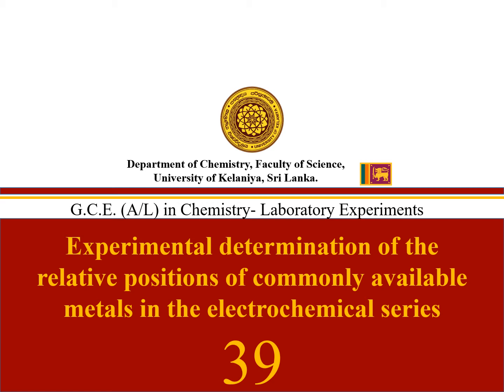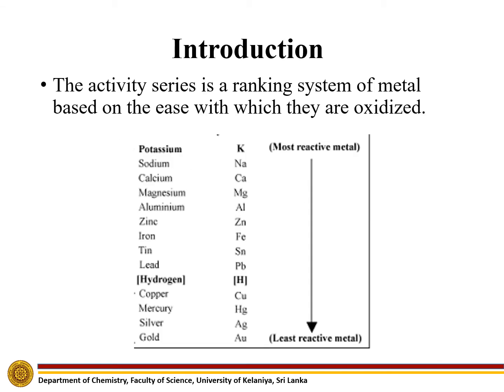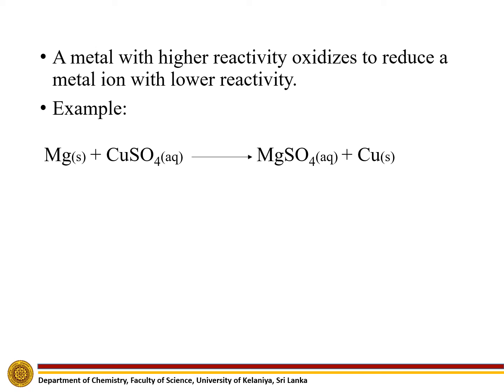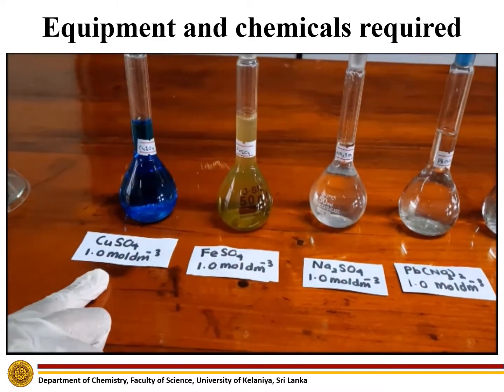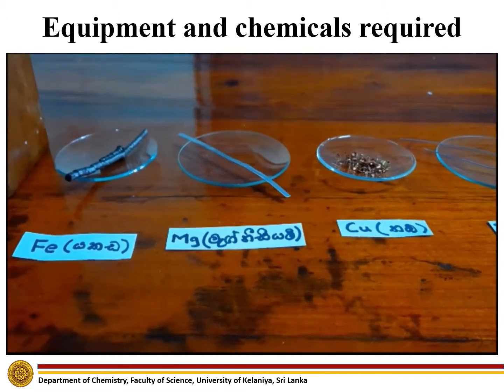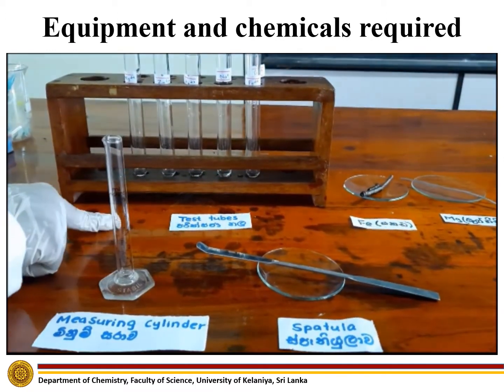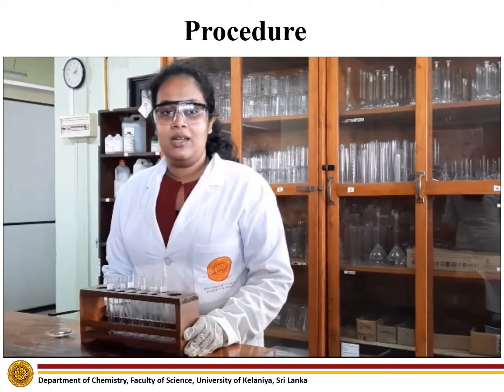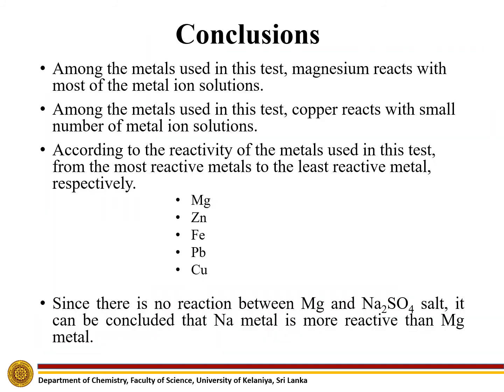Determination of the relative position of commonly available metals in electrochemical series |No.41